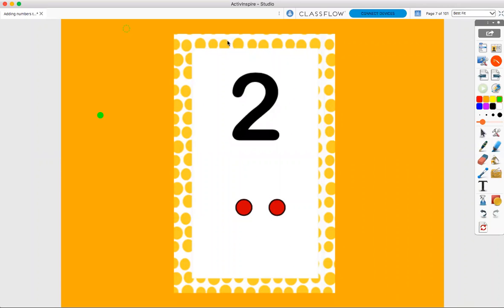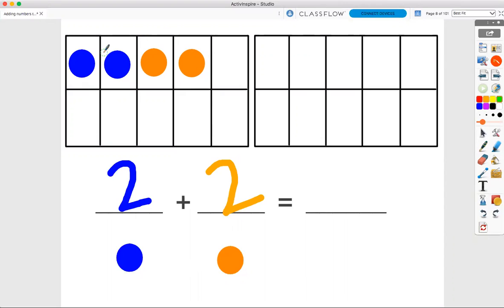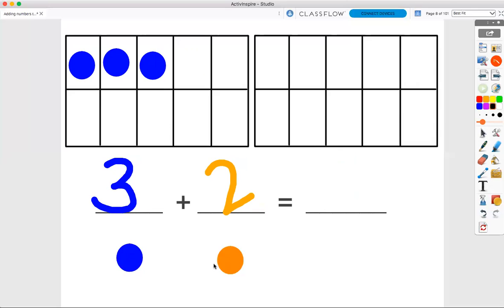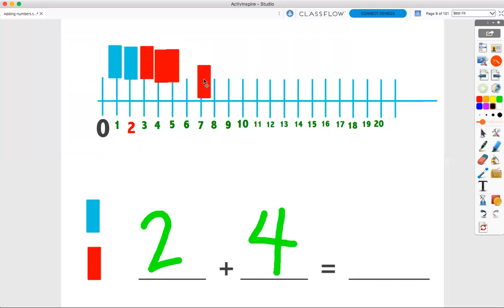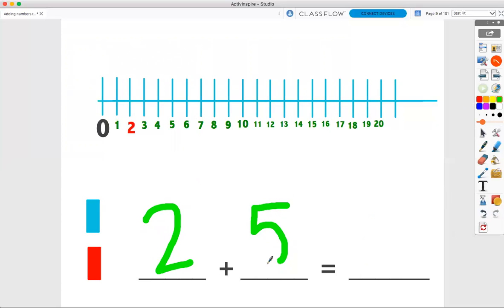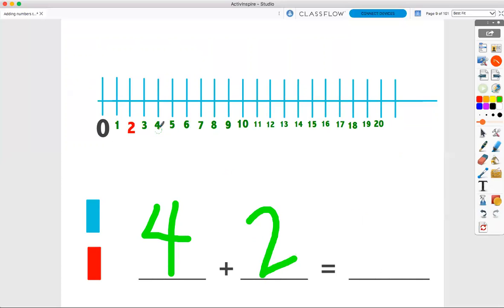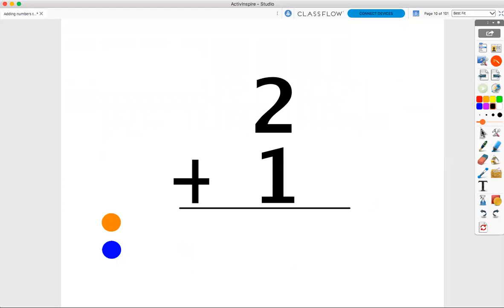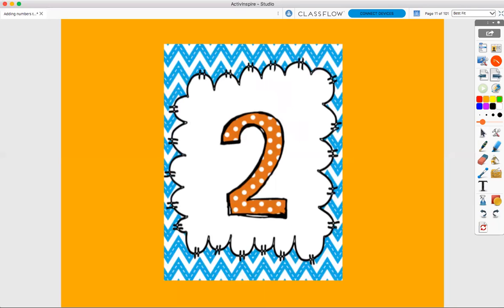Add 2 with Miss Z